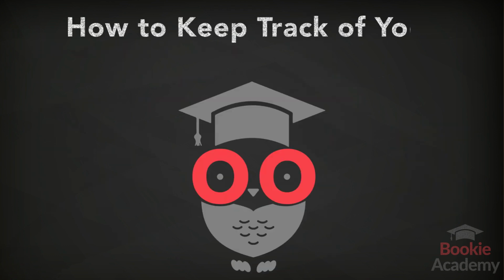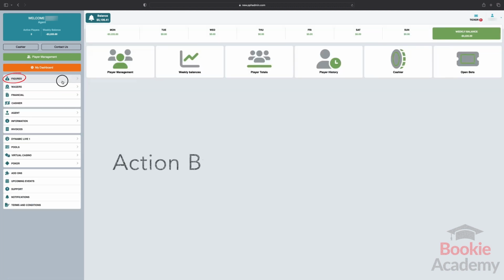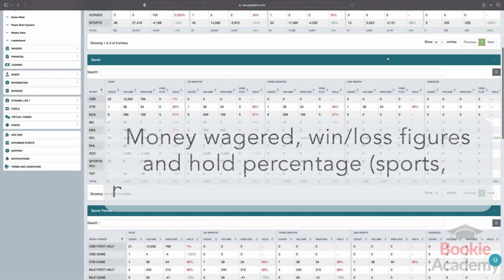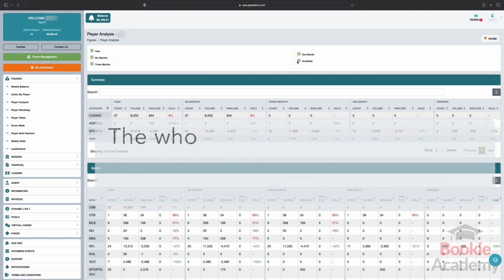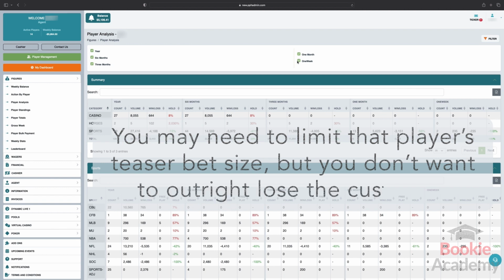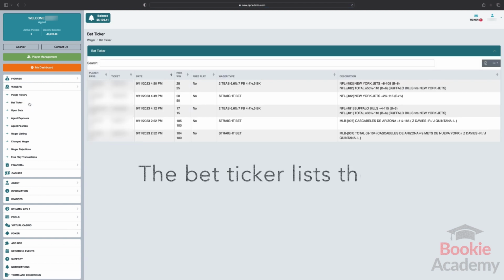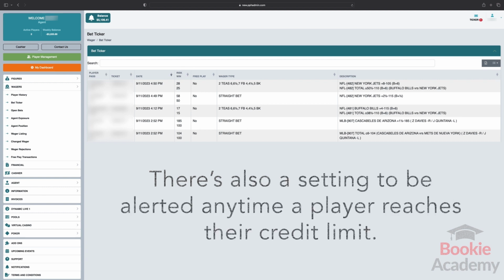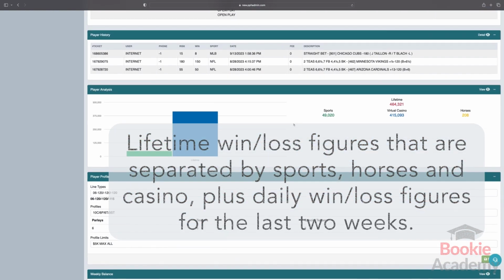Course: Automating The Business - Lesson: Monitoring Your Players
to complete the lesson and make sure you take the quiz to prove your knowledge.

00:11 Monitoring Your Player
00:26 How to Keep Track of Your Players Activity
00:54 Action By Player Report
01:10 Player Analyisis
02:00 How to Track Your Players Wagers
02:59 Player Betting Profiles

How to Keep Track of Your Players Activity
When you utilize a PPH, the admin panel is filled with real-time player reports.

The "Figures" section gives bookies a quick snapshot of their players.

• Weekly Balance: Provides a snapshot of the current week's action separated by player (View a player's balance, payments and daily win/loss figures all on a single real-time report.

• Action By Player: This report allows you to set custom dates (start/end). The report details how much a player has won/lost on all of the different bet types you offer.

We'd like to thank for providing us access to their platform for this lesson.